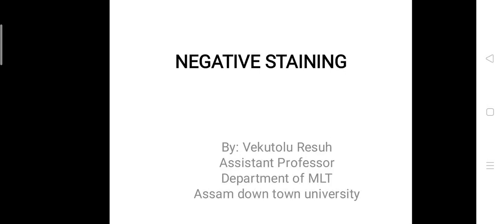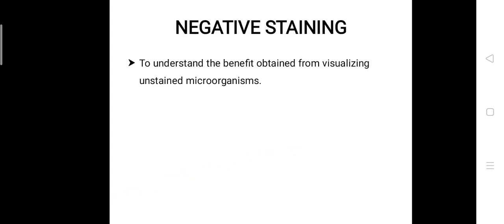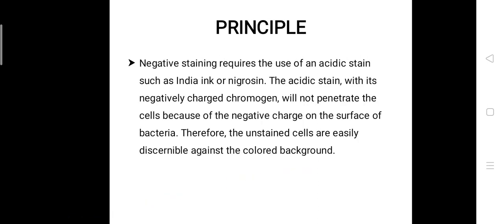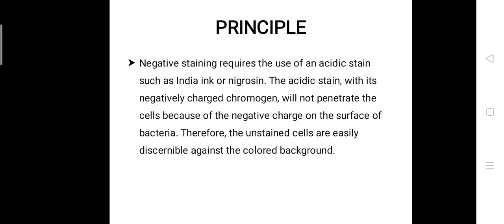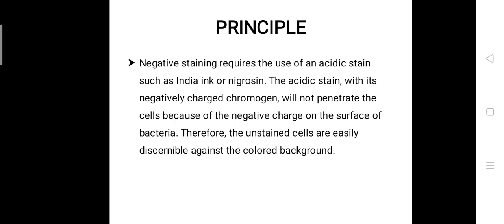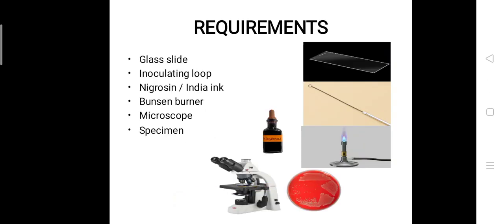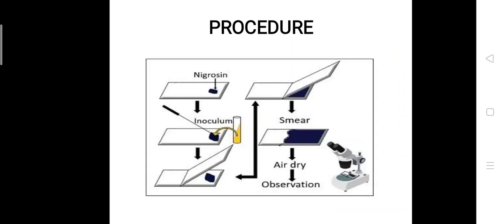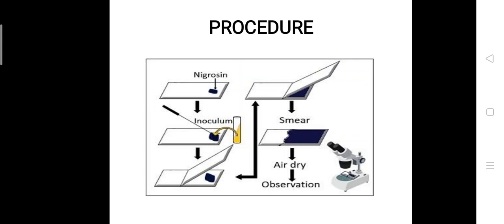Negative Staining- Vekutolu Resuh